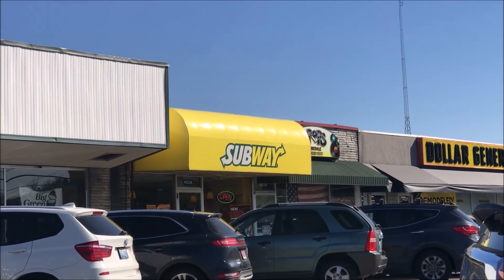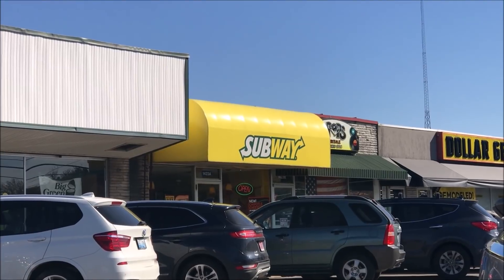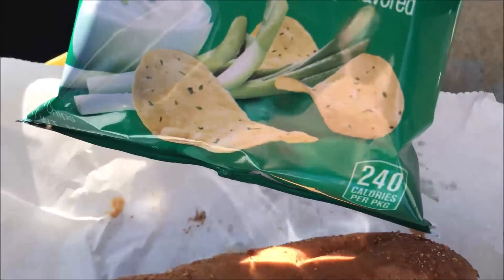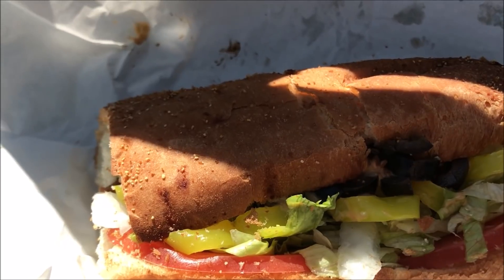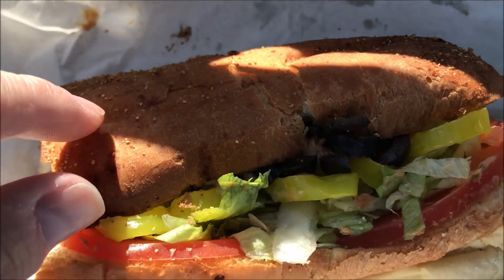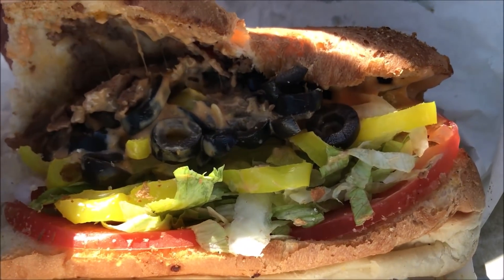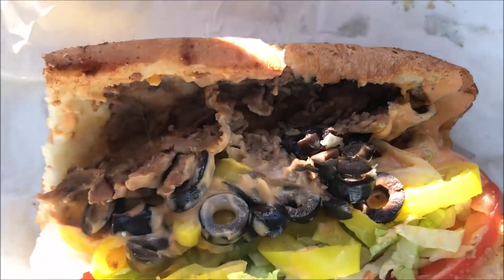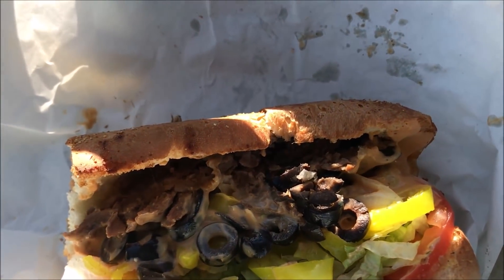Subway: Chipotle Cheesesteak on Sunflower Crunch Bread Review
In this video, I am reviewing the new Chipotle Cheesesteak on Sunflower Crunch Bread from Subway. On Sunflower Crunch Bread, they stack shaved steak and top it with melted Monterey cheddar cheese and Chipotle Southwest Sauce.  The sub itself was $5.00 (for a 6-inch), but I paid an additional $2.40 for chips and a 21 oz. fountain drink for a total of $7.84 (after adding tax).